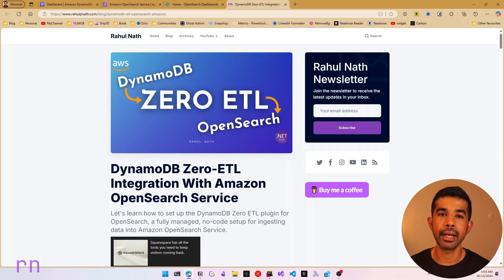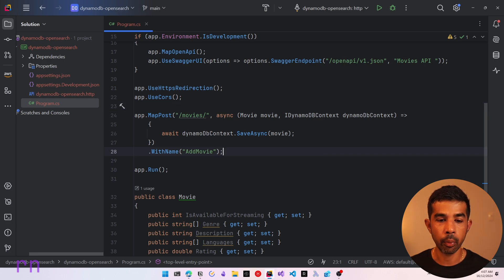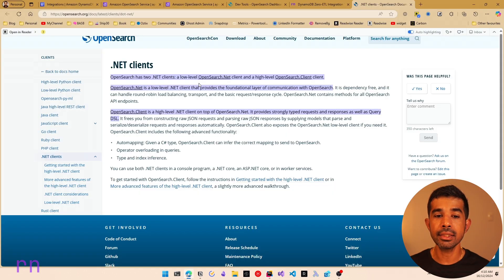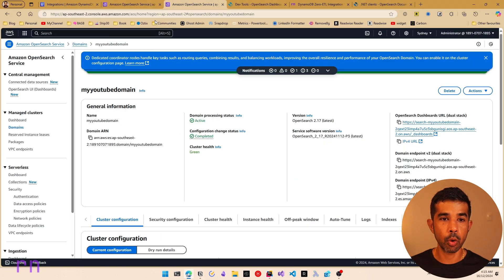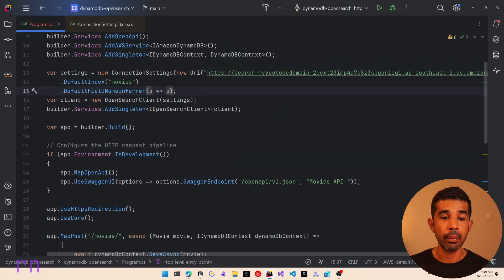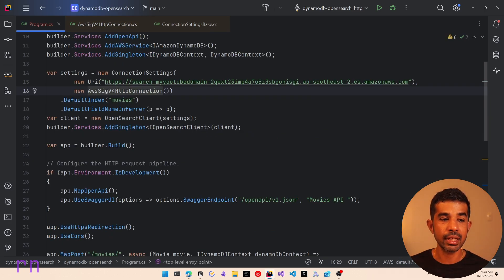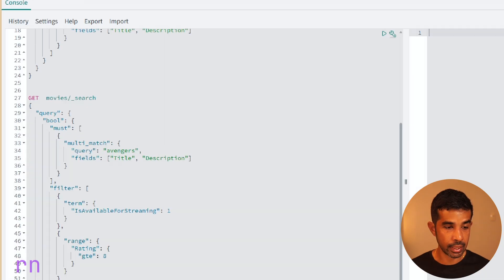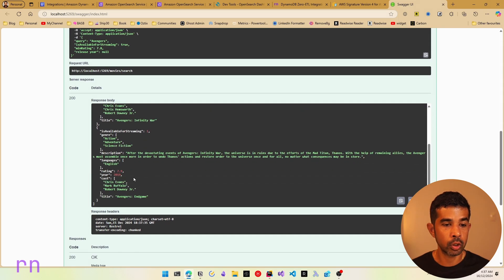DYNAMODB FULL-TEXT SEARCH | Amazon OpenSearch to .NET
How do you do a full-text search on the data in your DynamoDB database?

The simple answer is you don’t.

DynamoDB excels at fast key-value and document queries but isn’t built for complex full-text search, like ranking or relevance filtering.

In this video, let’s learn how to perform a full-text search on DynamoDB from a .NET application.
Since DynamoDB is not best suited for advanced querying and full-text search capabilities, we will first get the data from our DynamoDB Table into AWS OpenSearch and then query it from there.

This video focuses on how to connect and query data from OpenSearch using .NET.